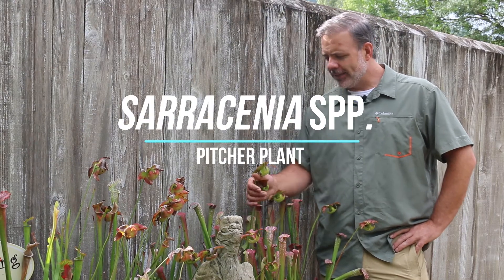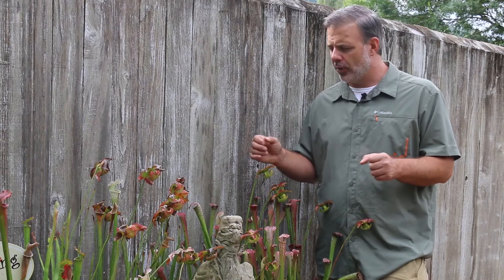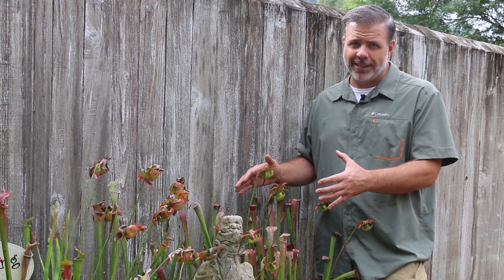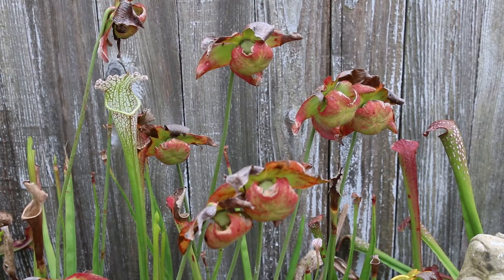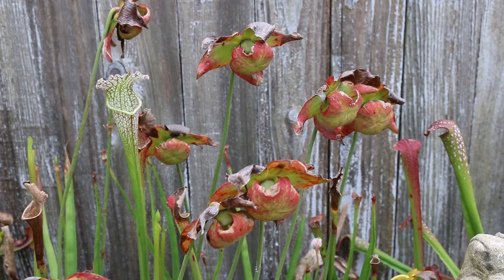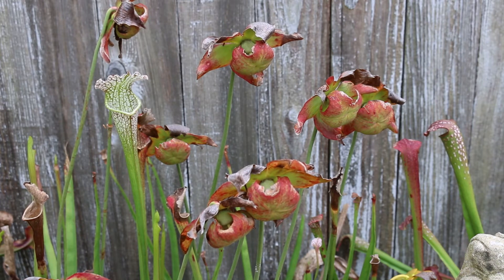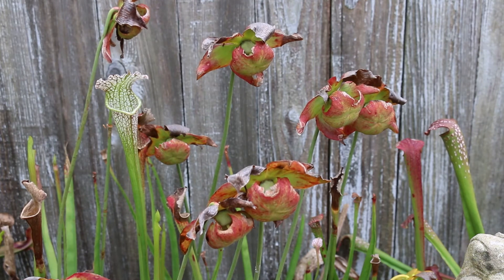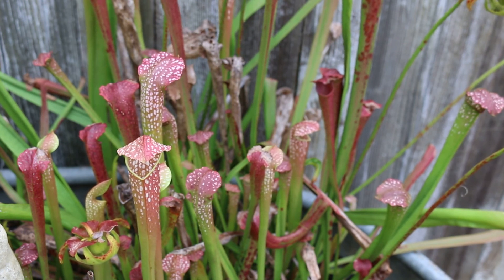Pitcher plant (Sarracenia spp.) - Plant Identification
Common name: Pitcher plant
Scientific name: Sarracenia spp.